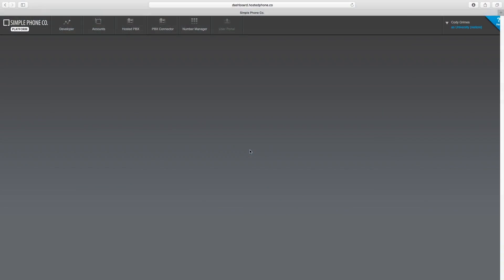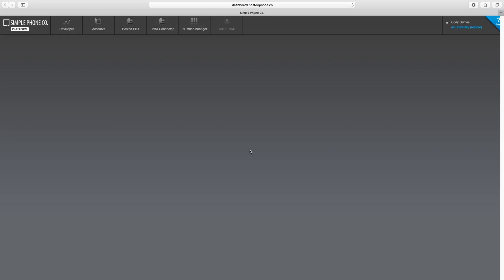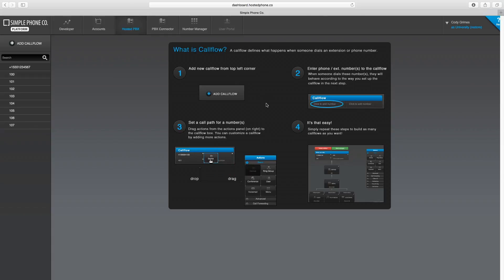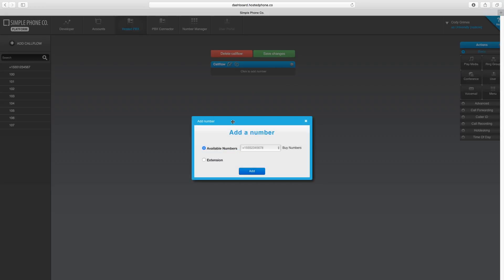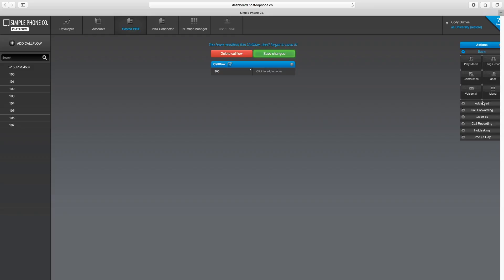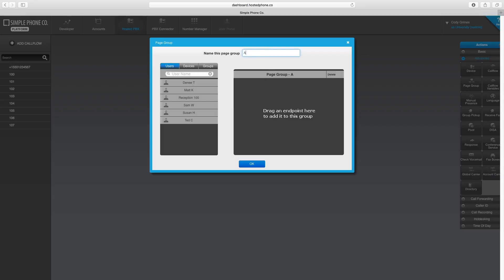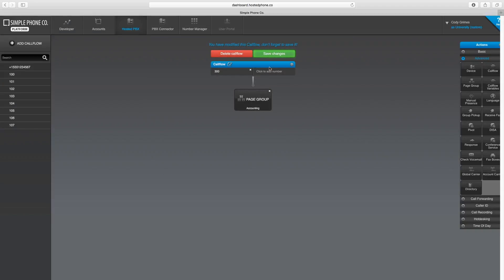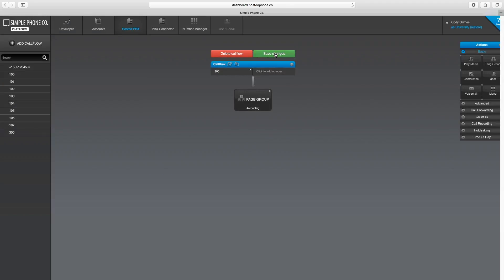Page Group Features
Use Page Groups to Intercom and Page groups, areas, or departments.